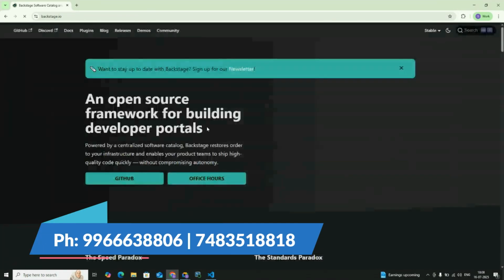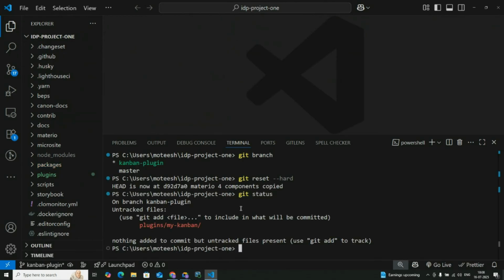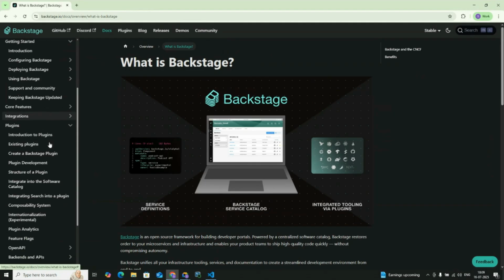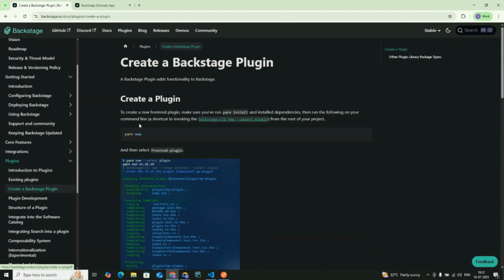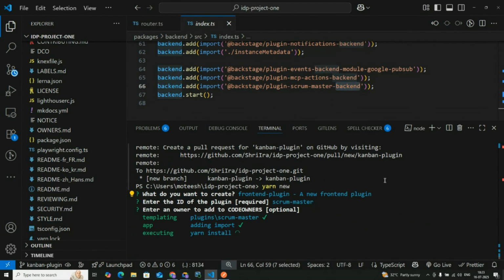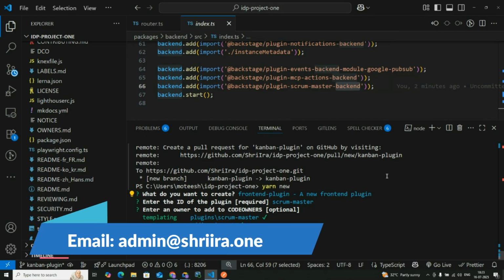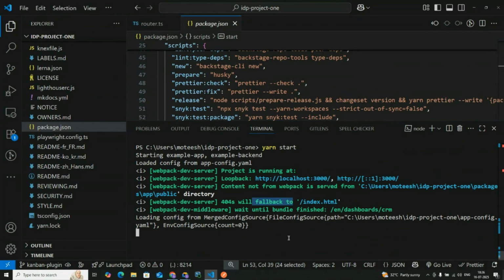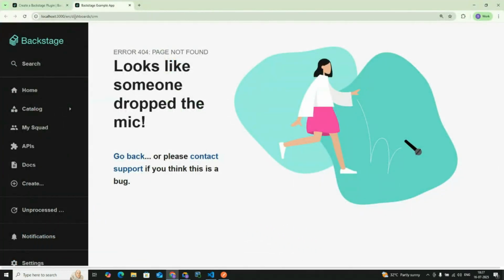Backstage IDP Framework Tutorial Part1